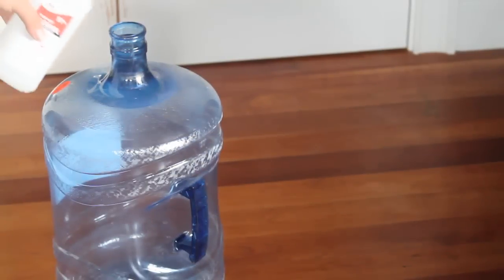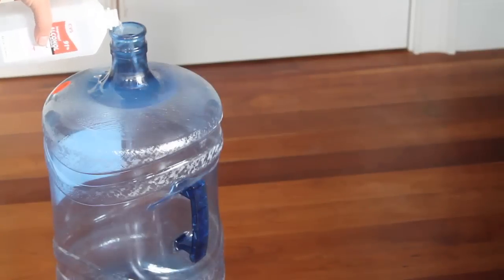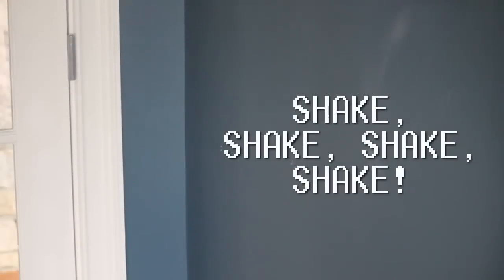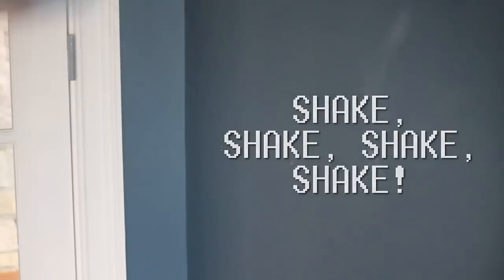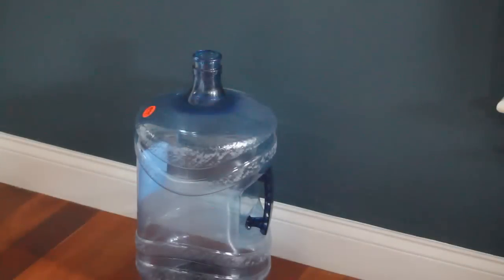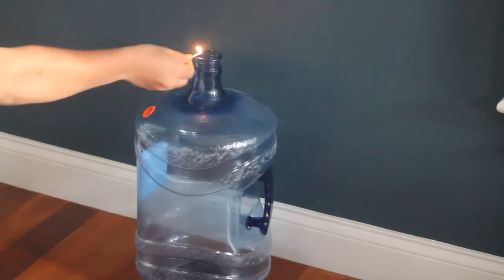Explosion: Combustion of Alcohol (Flame On)